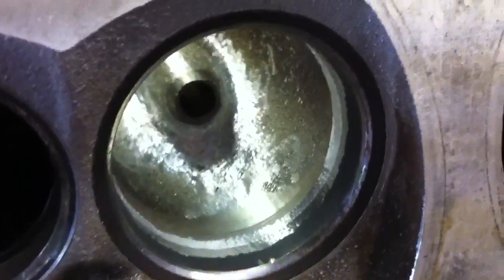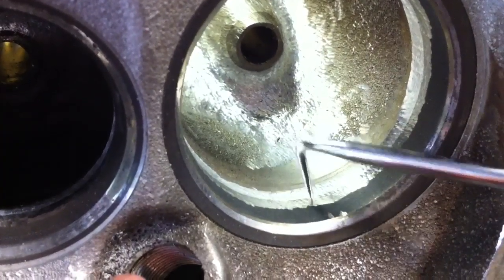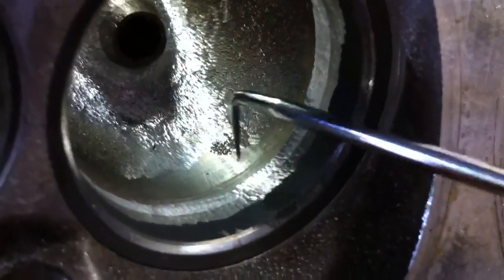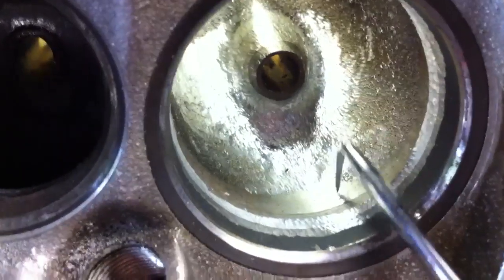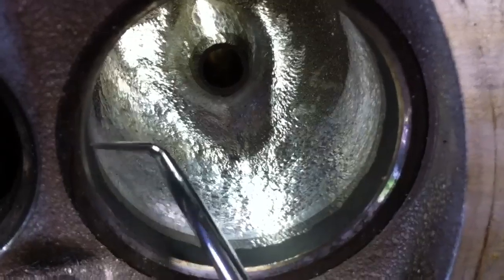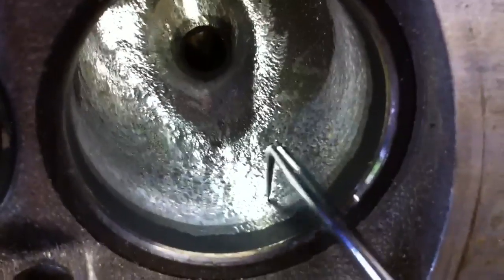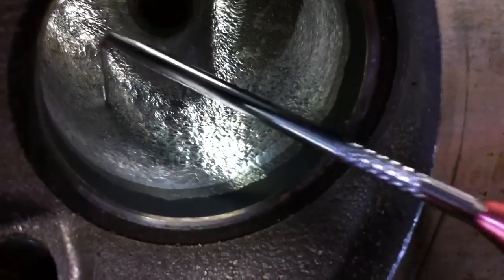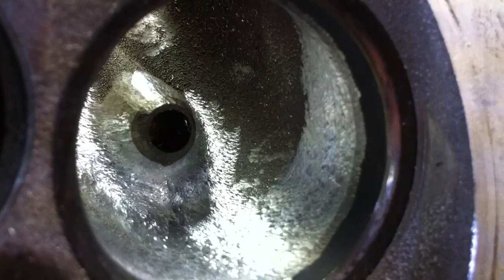How To LS1 DIY Head Porting Part 5 - Blending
Blending

- 4" Mandrel for the sanding rolls.

- 6" Mandrel for the sanding rolls.

- 8" Mandrel for the sanding rolls.

A COUPLE OF IMPORTANT THINGS TO NOTE:

1. An aluminum burr is a different burr than the steel cutting burr.

2. Electric grinder works better for me. My 21 gal HF air compressor couldn't keep up with an air grinder. You may even be able to just use a regular electric drill.

3. Lube like WD40 will greatly help the cutting, especially on steel.